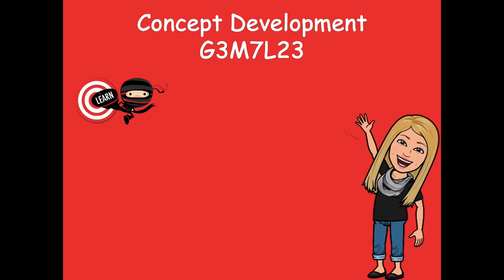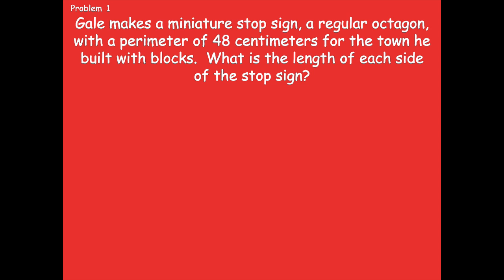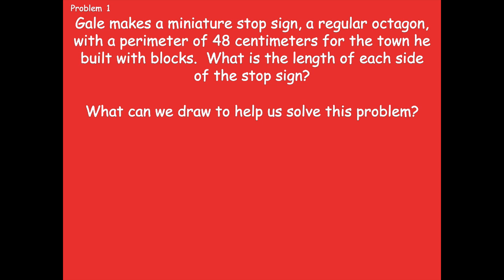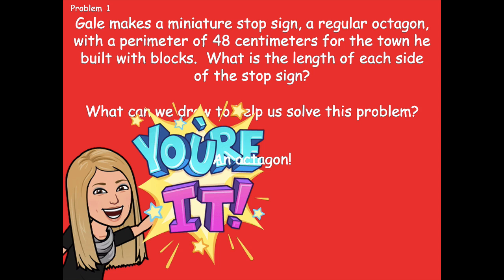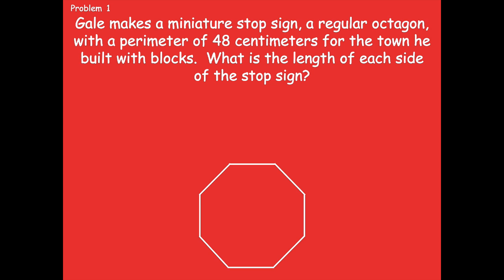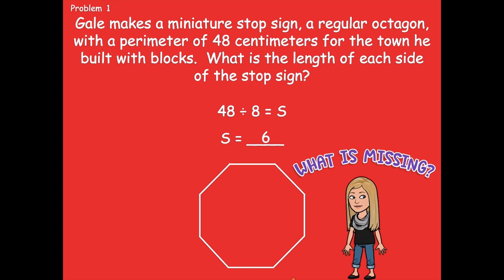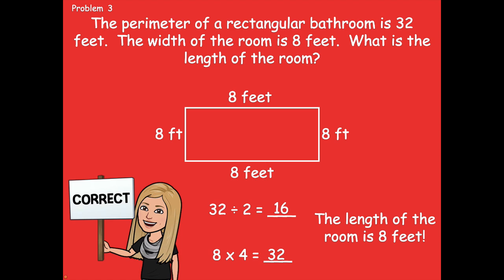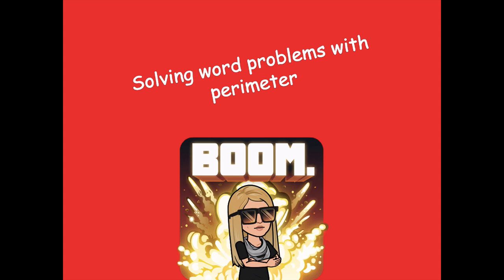Grade 3 Module 7 Lesson 23 Concept Development